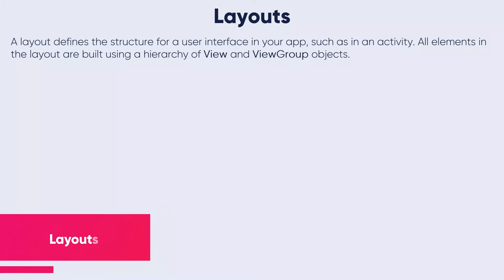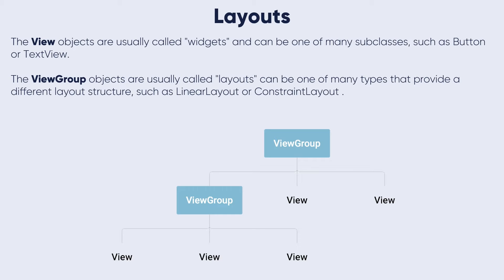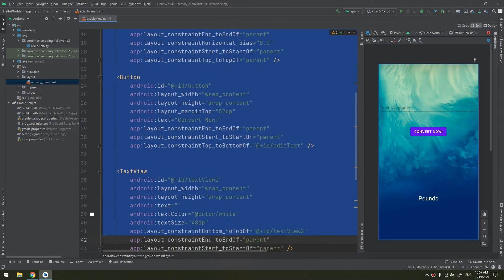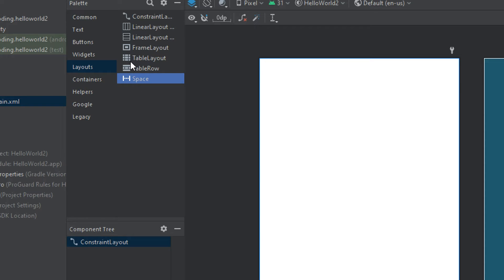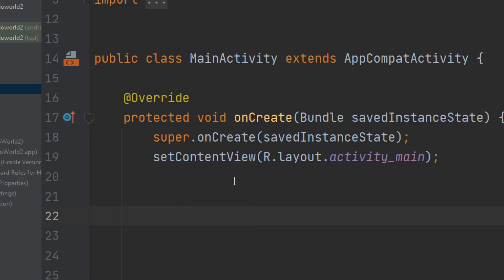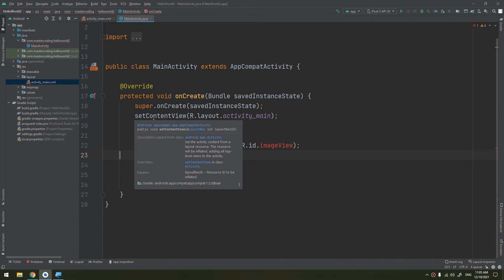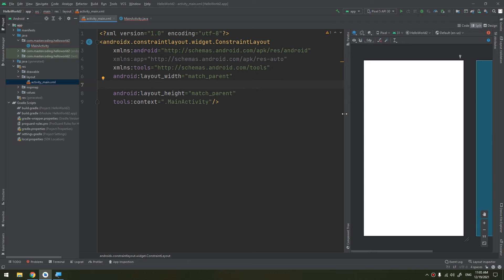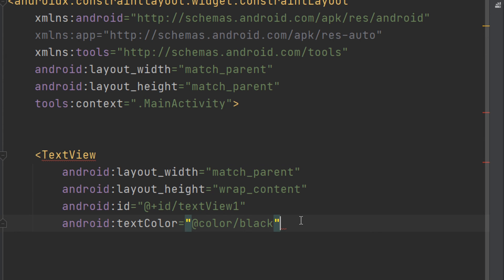Android Layouts - Mastering Android #14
Hello my friends, in this tutorial we'll learn about android layouts and their usage.